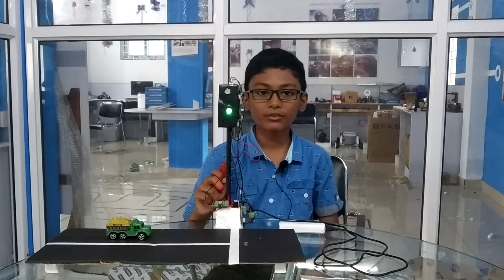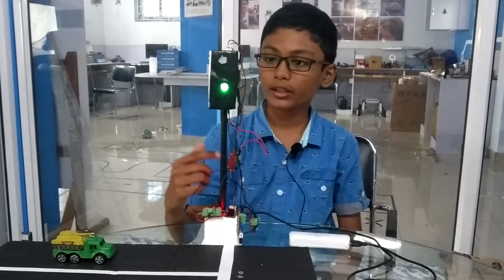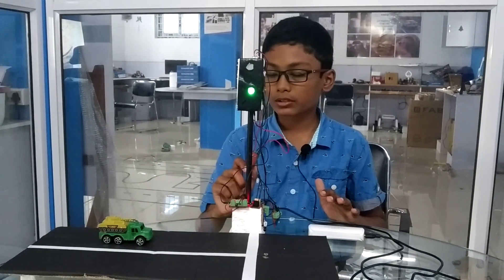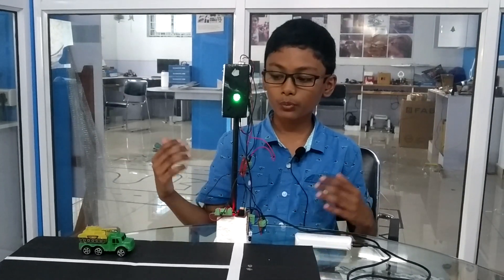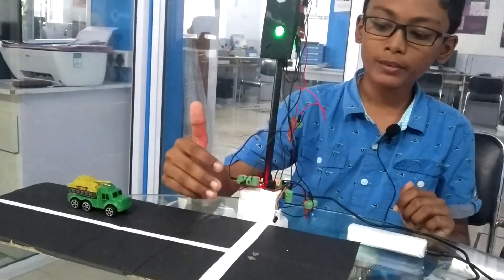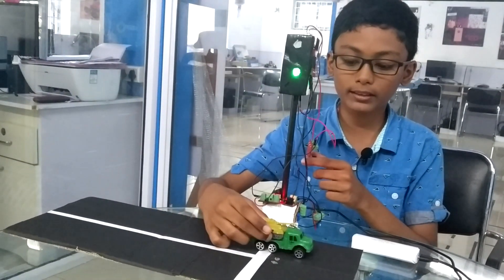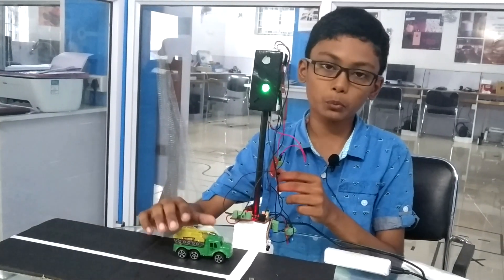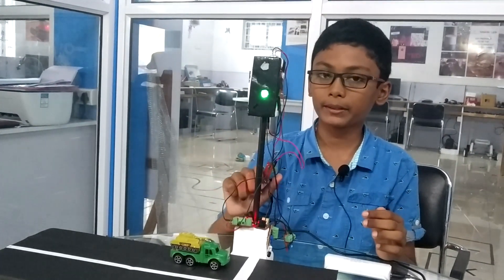Traffic Violation Alert - Project by Abhinav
Abhinav studying 7th std from Chettinad Vidhyashram School displaying his "Alarm for traffic violations" project as part of his Foundation Level Project from SP Robotics Maker Lab Kottivakkam.

SP Robotics Maker Lab - Kottivakkam
Our Maker-Lab for learning Robotics at kottivakkam is up and ready for developing future innovators in and around the East Coast Road Chennai !
New batches for robotic classes are open now !! Get ready for regular classes on weekends!

Build your own Robot with SP Robotics Maker Lab - Kottivakkam Now!!

1. What are the Courses Offered??

2. What is special at SP Robotics Maker Lab Kottivakkam??